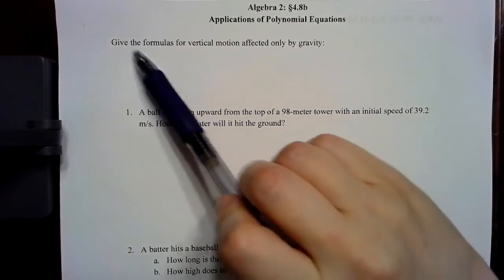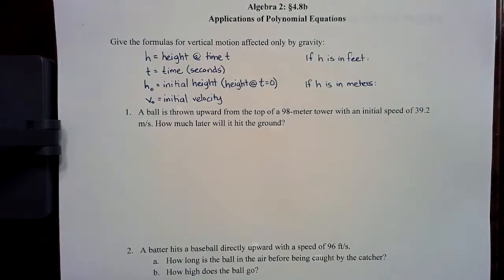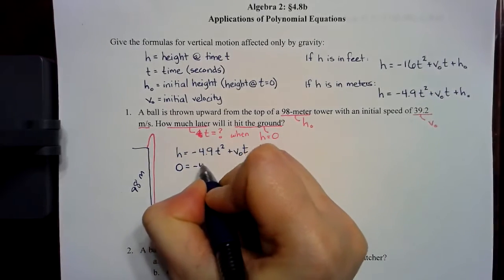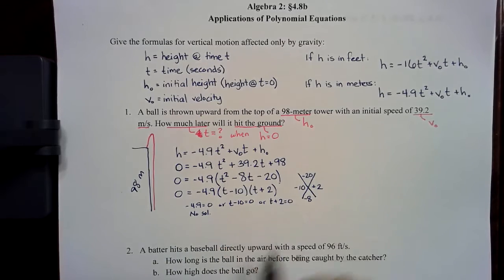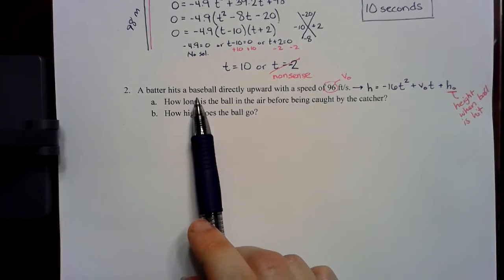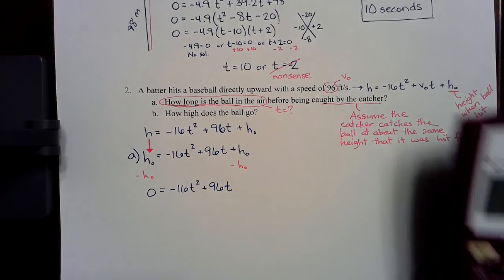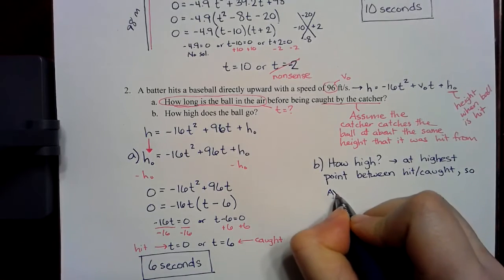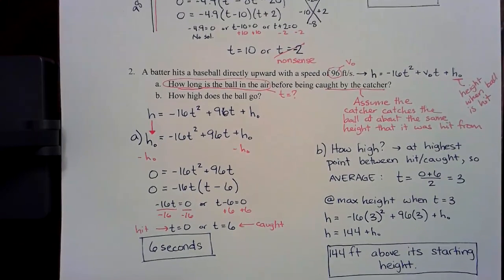A2 4.8b: Gravity Applications of Polynomial Equations